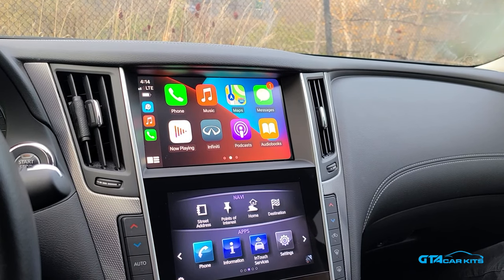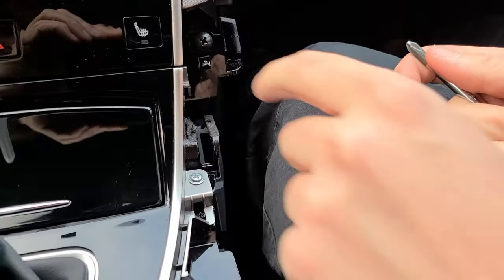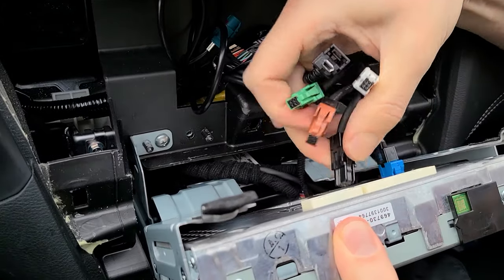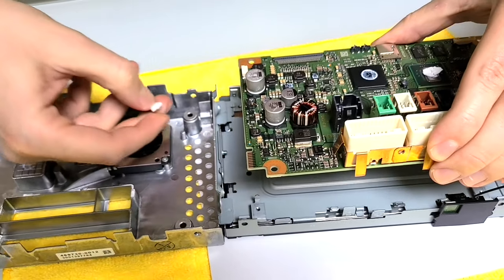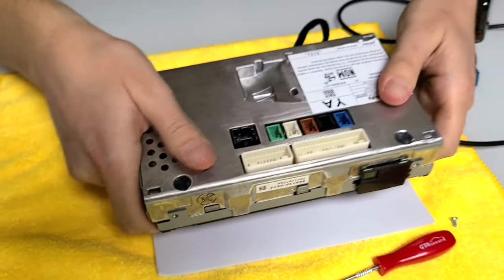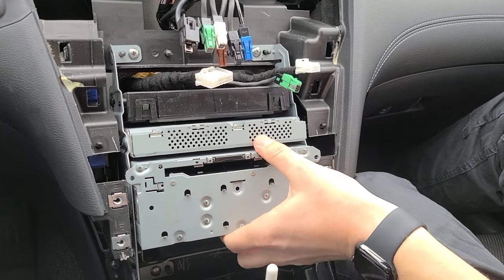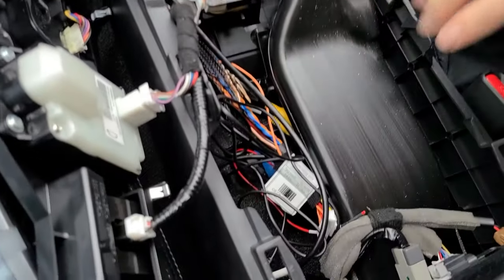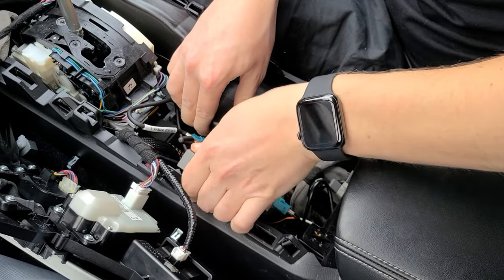Wireless CarPlay and AndroidAuto in Infiniti Q50 Q60 QX50 2015-2019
How to install a kit that enables Wireless Apple CarPlay and AndroidAuto in Infiniti Q50/Q60/QX50 2015, 2016, 2017, 2018 and 2019 model years.
The kit supports touch screen.